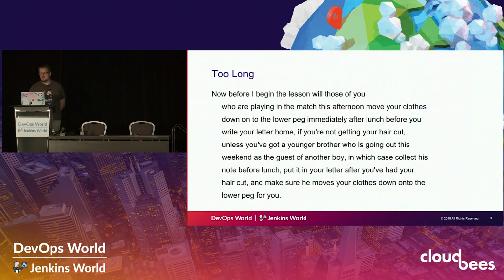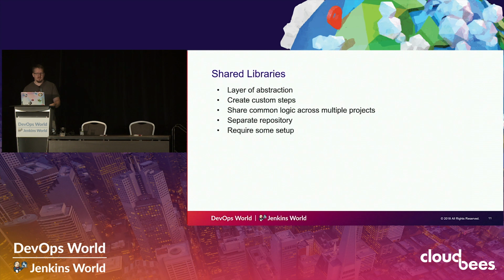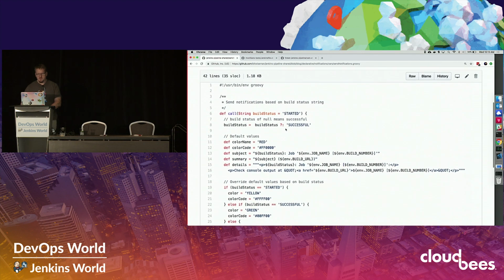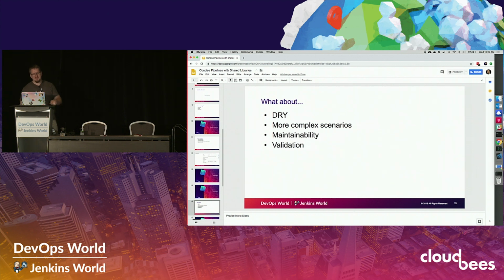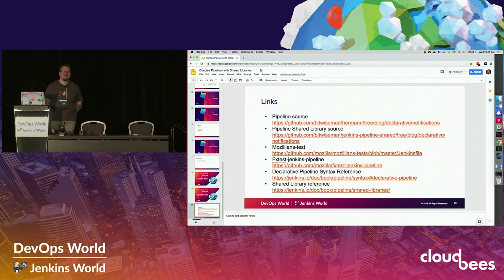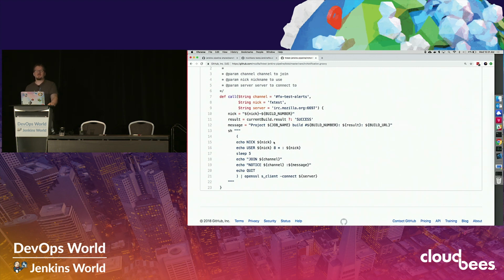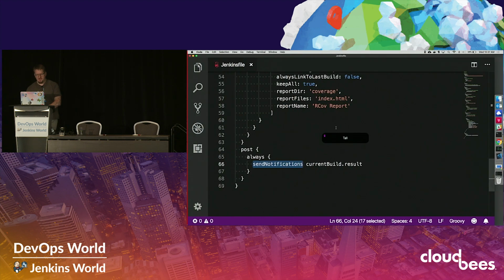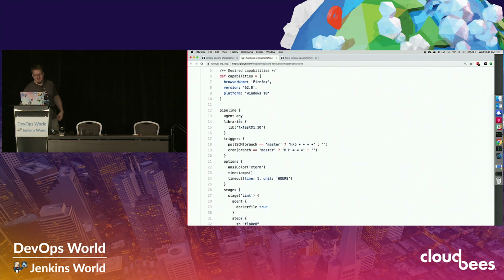Concise Pipelines with Shared Libraries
Jenkins Pipeline as code gives us the power to implement just about any continuous integration/continuous delivery pipeline we might need. However, with larger, more complex pipelines, keeping all the code in one Jenkinsfile checked-in with each project can become hard to maintain. Shared libraries let us define methods and variables separate from any individual pipeline. We can reduce whole pipelines to a one-line Jenkinsfile, but that can be just as hard to understand and maintain. In this talk, we'll look at real-world examples of shared libraries to see if we can find examples of that sweet spot where pipelines are a balance of clear and concise.